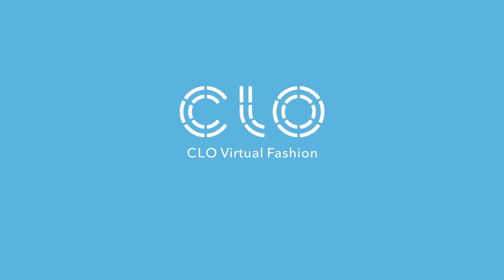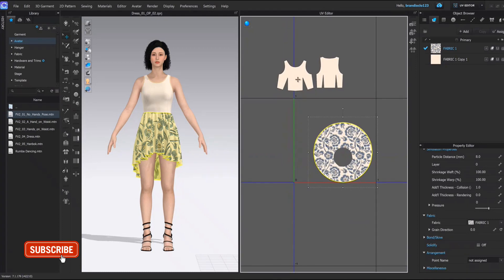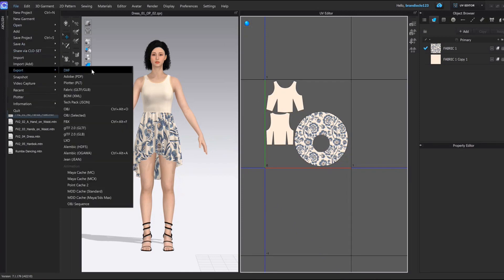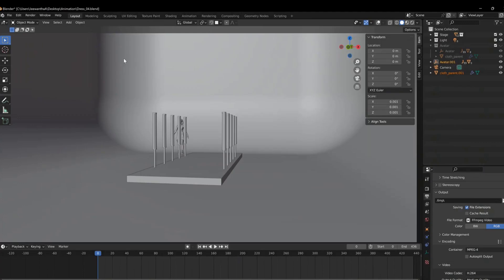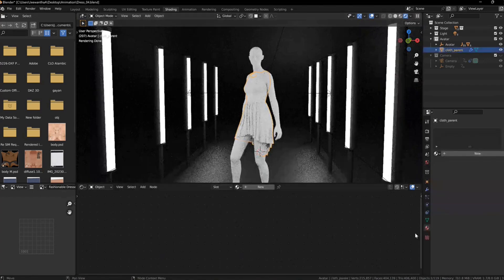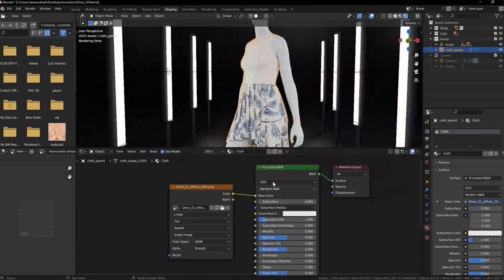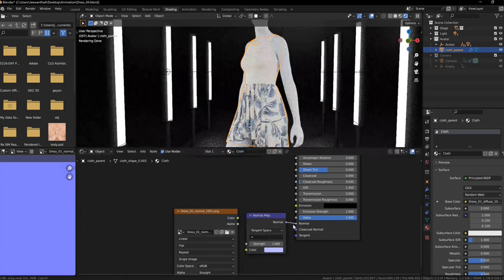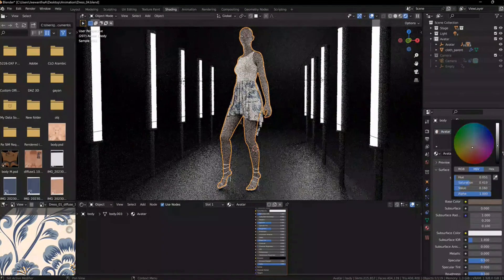CLO 3D to Blender How to create a virtual fashion show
CLO 3D & Blender